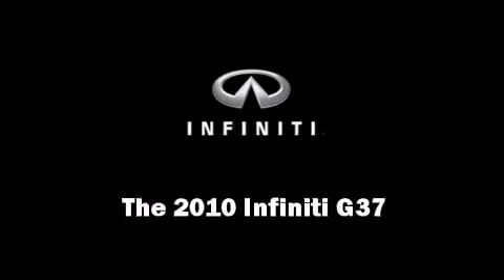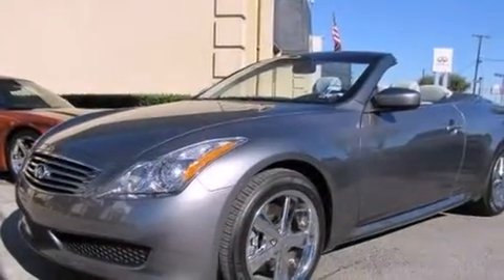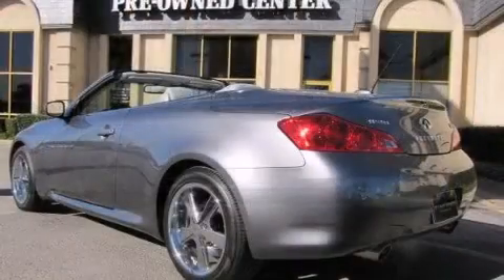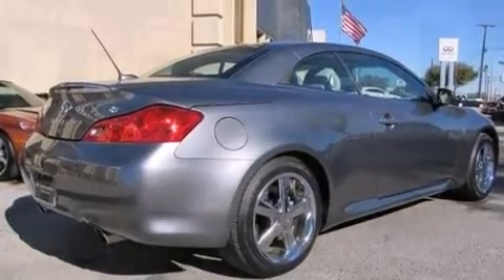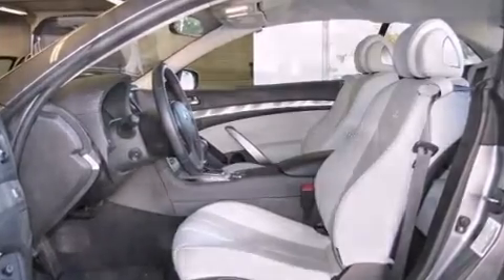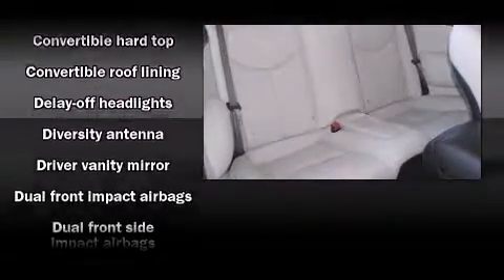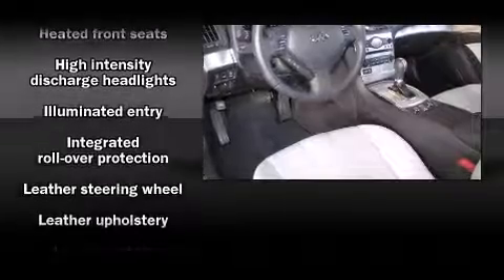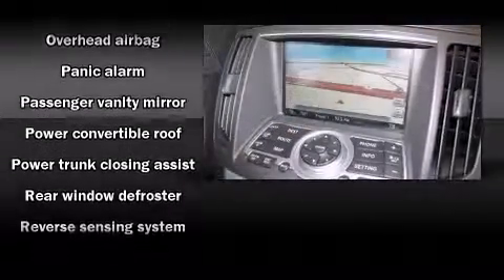2010 Infiniti G37 2dr Sport Conv in Plano, TX 75075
Crest Cadillac
2701 N. Central Expressway

Climb inside the 2010 Infiniti G37. With fewer than 5,000 miles on the odometer, this vehicle is constructed with the discerning driver in mind. Infiniti made sure to keep road-handling and sportiness at the top of it's priority list. It features an automatic transmission, rear-wheel drive, and a refined 6 cylinder engine. Infiniti prioritized fit and finish as evidenced by: leather upholstry, power front seats, a built-in garage door transmitter, front dual-zone air conditioning, a power convertible roof, rear parking sensors, and cruise control. Everything is where it ought to be, from the dashboard controls to the door locks and window controls. With high intensity discharge headlights illuminating your path, you'll always appreciate maximum visibility. In the event of a rollover collision, side curtain airbags provide additional protection for outboard seated passengers. Our sales reps are knowledgeable and professional. They'll work with you to find the right vehicle at a price you can afford. Stop in and take a test drive!